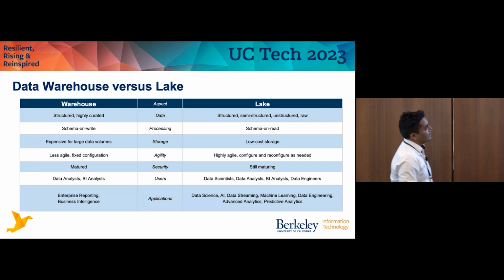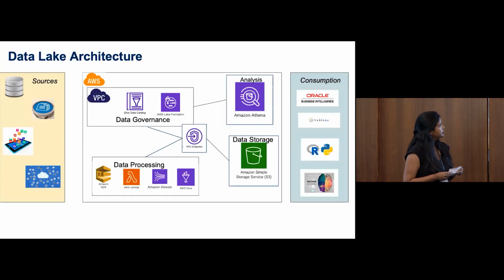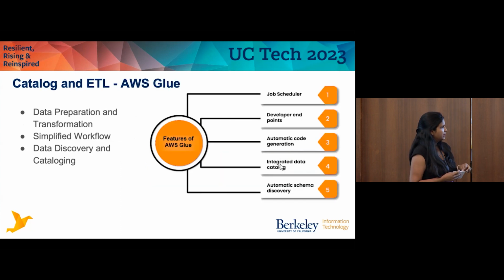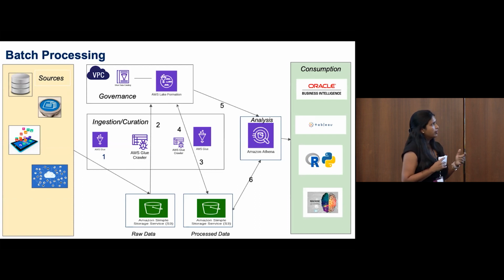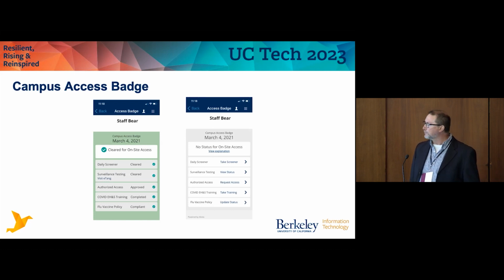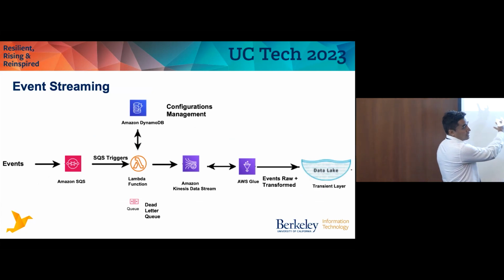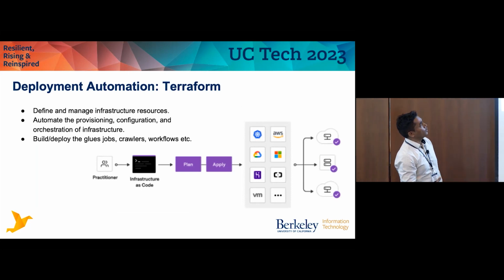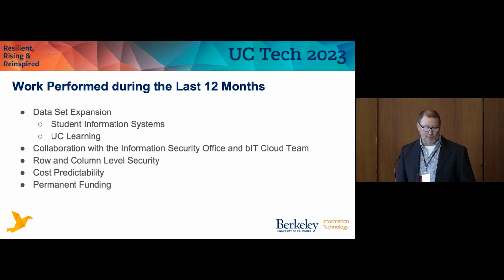UC Tech 2023 - Buoyed by Data One Campus s Data Lake Journey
Research, Computing & Data
In 2019, central IT established a data lake in AWS with assistance from the research, teaching, and learning technical support arm of the campus, which had several years of AWS experience. The effort started small with the goal of making lightly curated student information system data and learning management system event data available to an analytics-based student advising tool. After the pandemic hit, the breadth of content in the data lake grew significantly as it became a data store essential to the campus's resilience to weathering COVID. The data lake was used to populate a campus access badge, which displayed if community members were in compliance to be on campus, as well as a variety of COVID-related dashboards covering testing, contact tracing, isolation/quarantine, immunization, potential workplace exposure, and wastewater monitoring. The data lake proved to be an environment where data could be ingested nimbly from a wide variety of sources and quickly integrated and curated for delivery via APIs, reporting tools, and dashboards. The lake also served as an essential data source for a campus researcher exploring the resilience of students, including underserved populations, as they quickly pivoted to remote instruction during 2020. As COVID deliverables are decommissioned and wound down, the campus continues to invest in the lake, inspired by the accomplishments of the recent past to expand the data set offerings and the use cases that can be supported, particularly aimed at data scientists, researchers, and advanced analysts. Join us for an in-depth technical presentation on the data lake, including how it is architected, how data is populated and streamed into it, how data is curated and managed in it, how that data is made available to campus, and how the data lake is complementing the traditional data warehouse to serve ever evolving and expanding data needs.

Danny Grieb, Director of Data Solutions, UC Berkeley
Sanghamithra Bandi, Data Analytics Manager, UC Berkeley